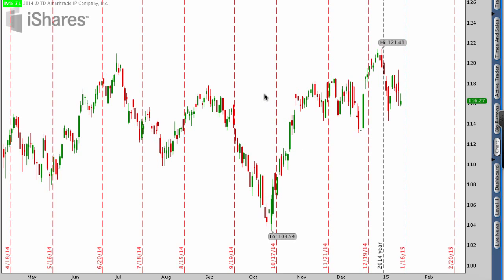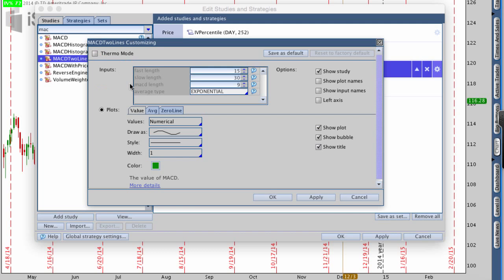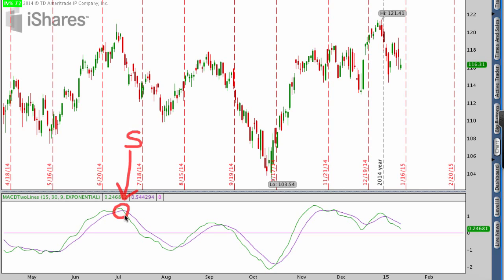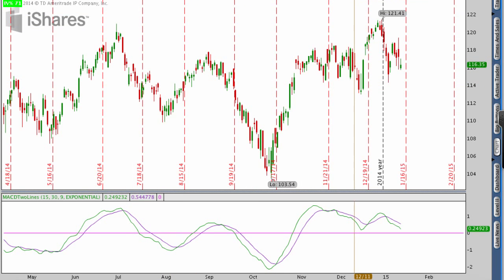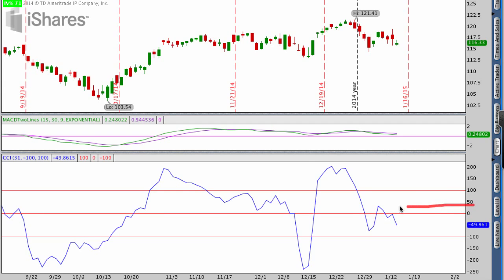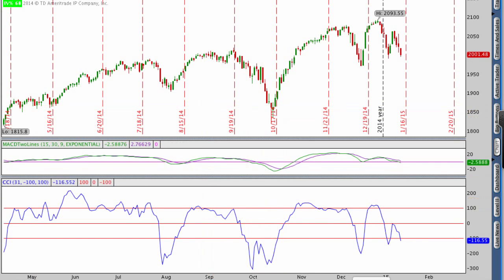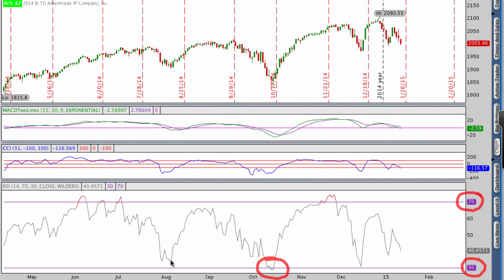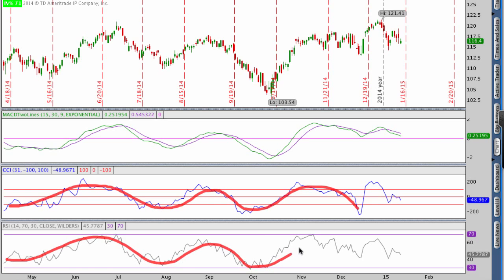top 3 trading technical analysis